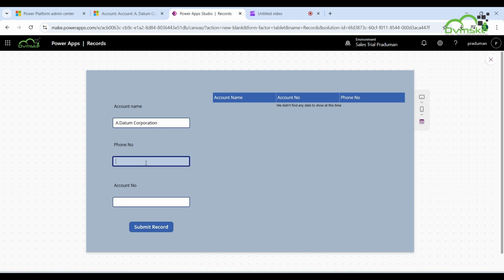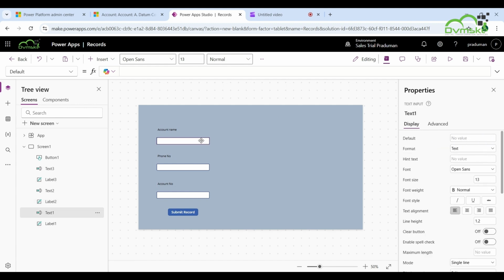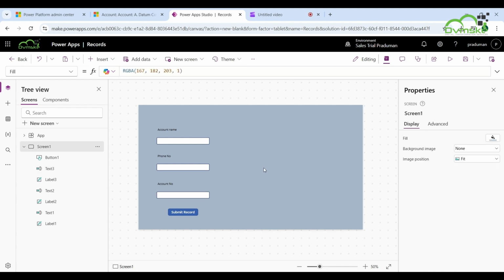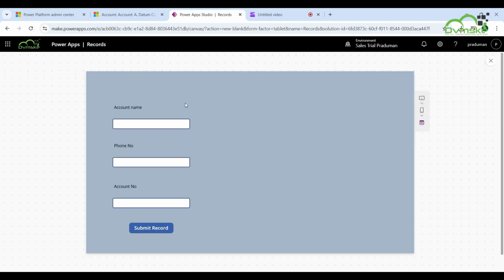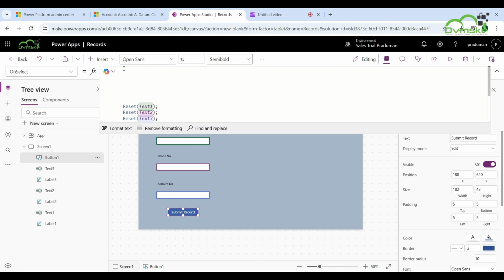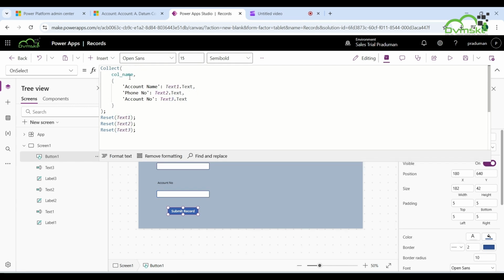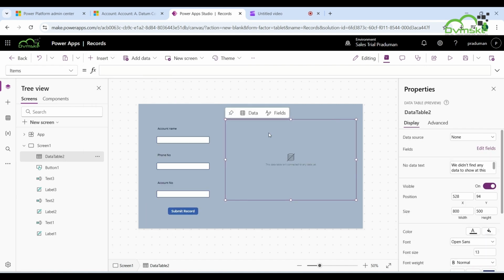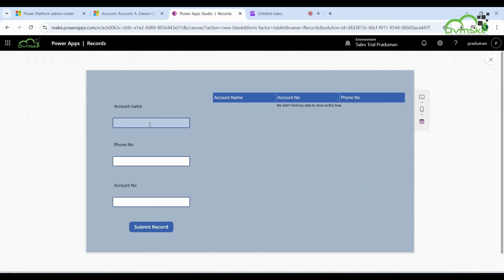Save User Data in Power Apps Like a Pro 🚀| Collect Function (Step-by-Step)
Want to learn how to save user input into a data source in Power Apps? 😵‍💫

In this beginner-friendly Power Apps tutorial, you’ll learn how to submit a single record using
Text Inputs, a Submit Button, and the Collect function.
We’ll build a practical example where user data is stored in a Power Apps Collection and
then displayed using a Data Table. This is one of the most important concepts for anyone
learning Microsoft Power Apps, working with the Power Platform, or building apps for
Dynamics 365 (D365 CE).

This tutorial will help you understand real-world concepts like:
✔ How data submission works in Power Apps
✔ How to use Collect() function effectively
✔ How to work with Collections and Data Tables
✔ How to build basic Power Apps forms
✔ How to improve app functionality and UX

Perfect for:
D365 developers
Low-code app builders
Aspiring Power Platform Developers

This video consits of:
00:08 – Introduction
09:59 – App Overview
01:00 – Create Collection
02:47 – Add Data Table
03:25 – Final Demo